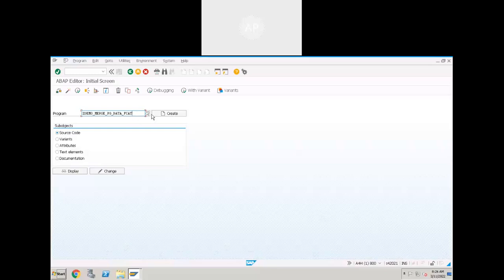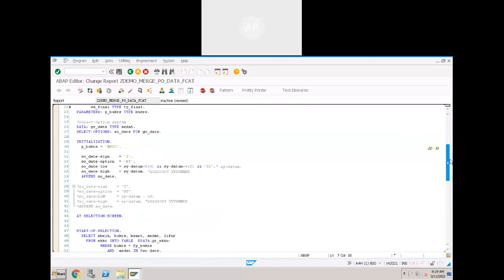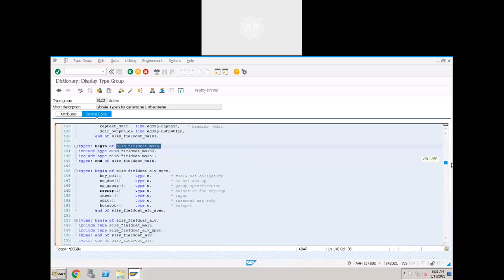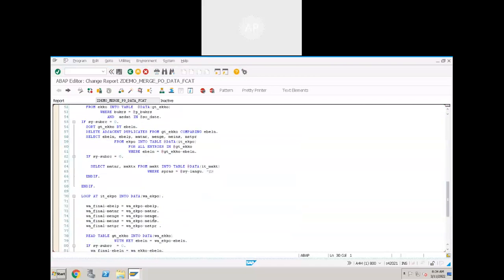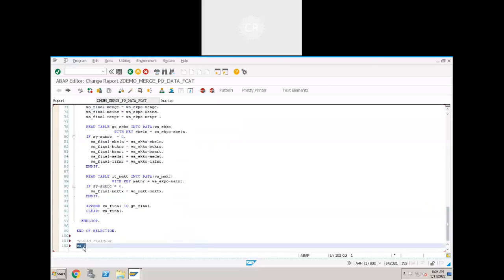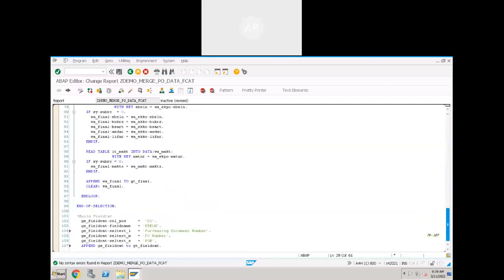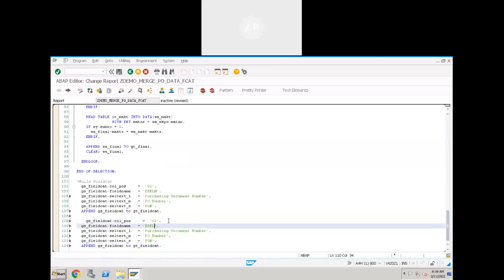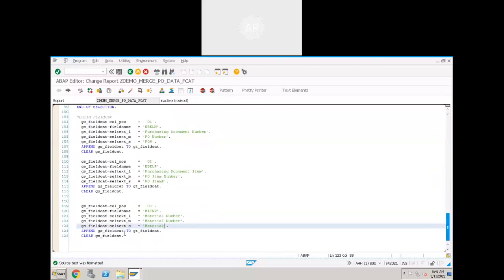7. SAP ABAP ALV Reports Using Field Catalogue Part 1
SAP ABAP ALV Reports Using Field Catalogue  Part 1